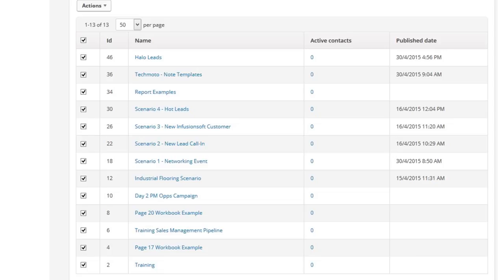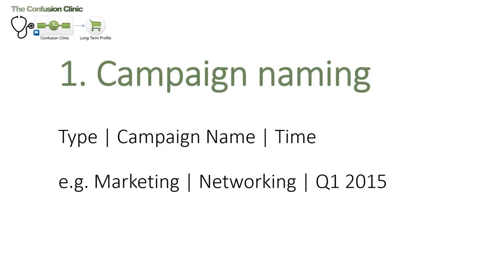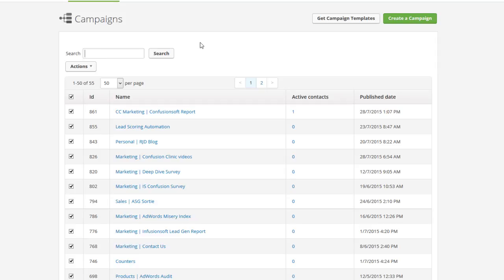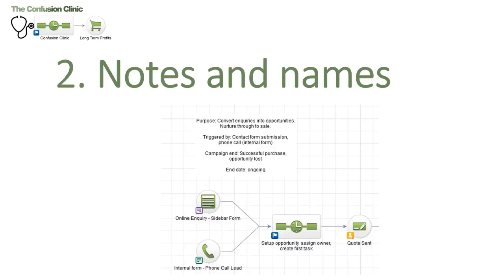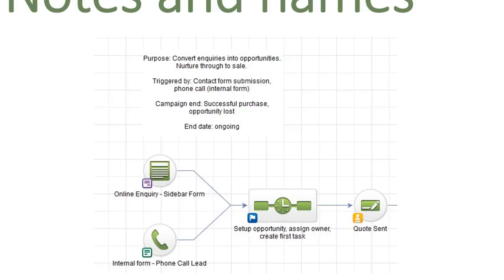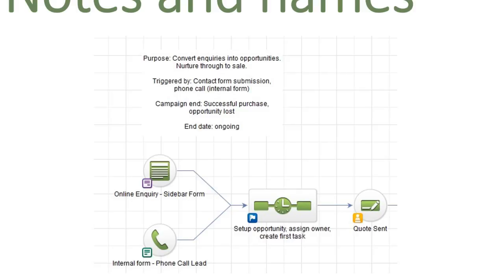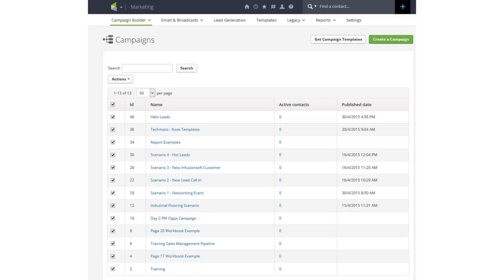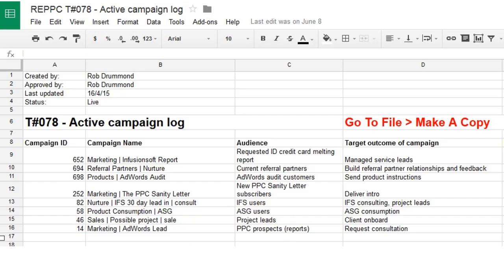Infusionsoft Campaign Organisation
Three easy tips on how to organize your Infusionsoft campaigns for maximum sanity.